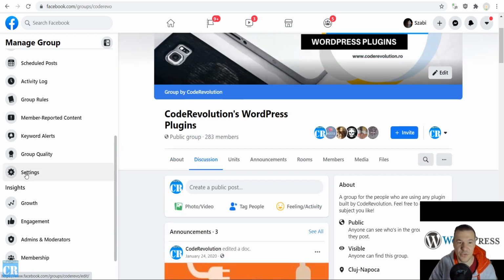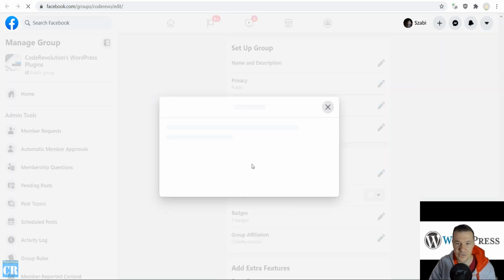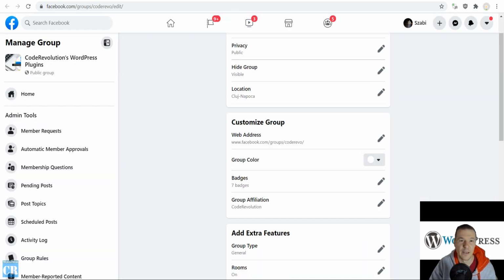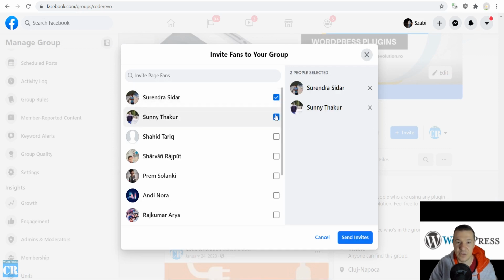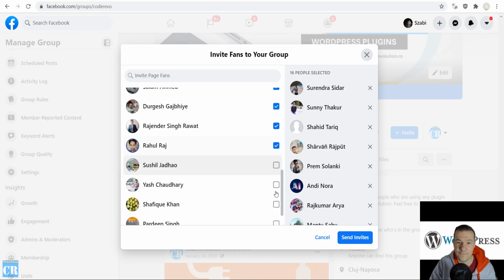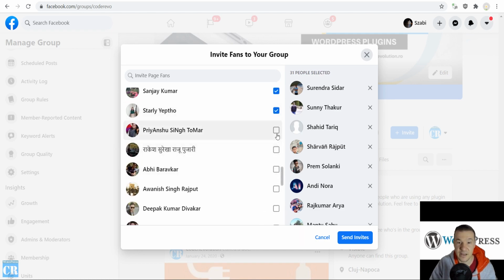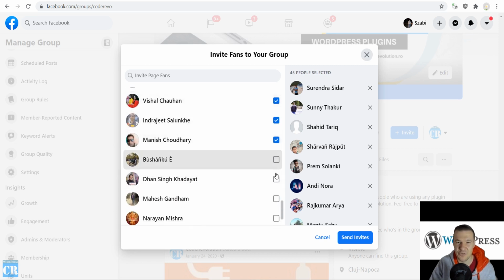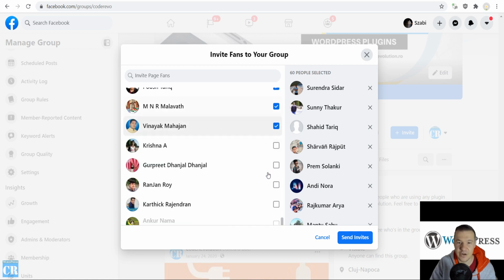[New Method] How to grow your Facebook Group in 2021 using Facebook New User Interface Features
This tutorial will show you how to grow your Facebook group in 2021, using Facebook's new UI. For details, watch this video!

🤔 ABOUT THIS VIDEO 👇
Facebook Groups are nothing new. In fact, they’ve been around for a decade, making them one of the social network’s oldest features. But after the Facebook algorithm update that de-prioritizes brand content, these groups have become even more important for connecting with a brand's followers.
Major brands have enjoyed significant success from creating and growing their own groups, and Facebook head honcho Mark Zuckerberg has stressed that he wants them to play a bigger role in the site’s everyday user experience.
His focus can work to your advantage – and it doesn’t have to cost you anything at all. Here’s why you should be paying attention to Facebook Groups, as well as how to grow your own without spending any money.
A Facebook Group is a place where a community can come together to engage on a shared interest, whether that’s a cause, an issue or an activity. They're not the same as Facebook Pages, which were designed to be the official Facebook presence for any given entity (like a brand, business or celebrity).
Let me show you how you can grow your own Facebook Group, in 2021, using Facebook's new user interface!

▶ GEAR I USE IN MY VIDEOS 👇
Microphone: Trust GXT 252+ Emita Plus Streaming Microphone:

Szabi - CodeRevolution.